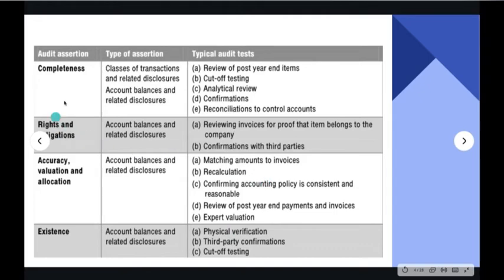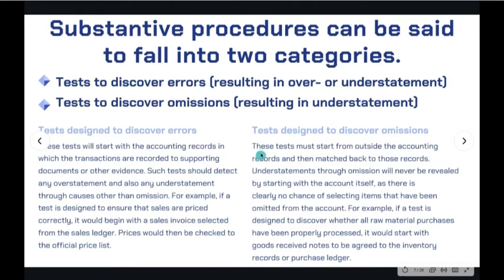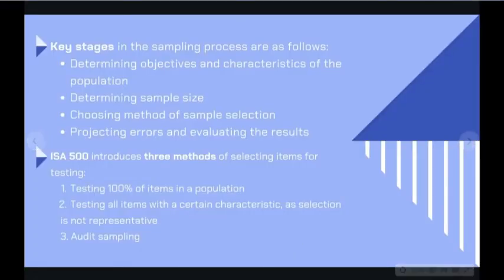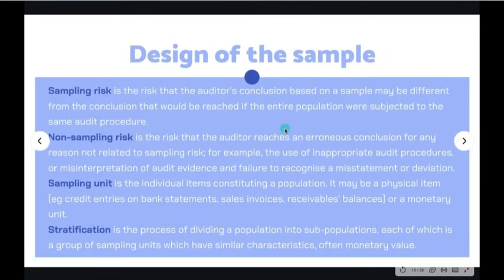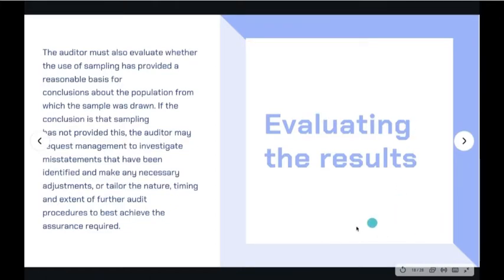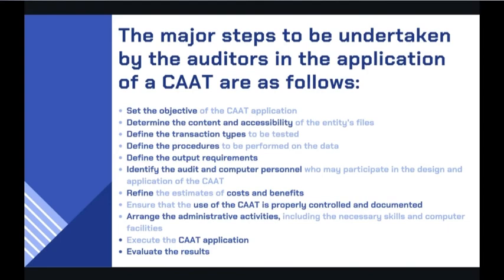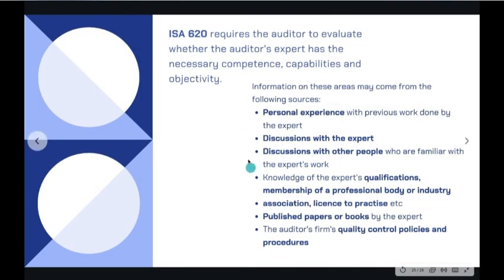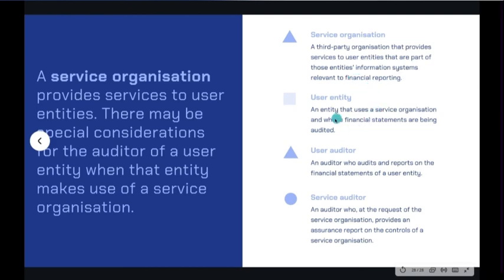Chapter-11. Audit procedures and sampling.